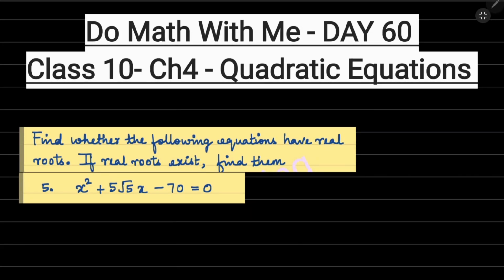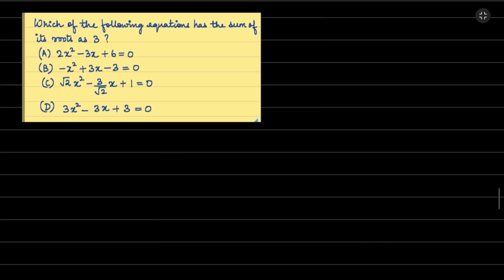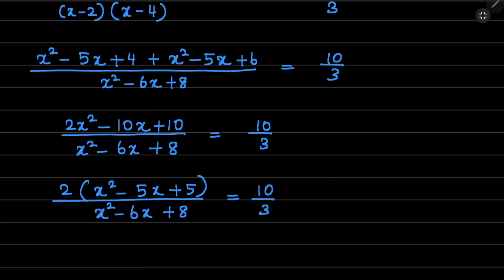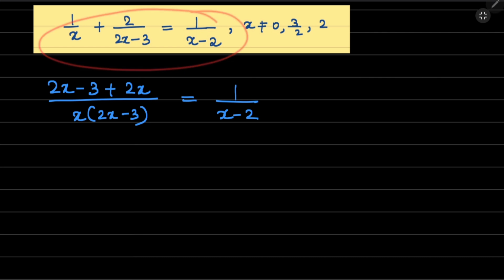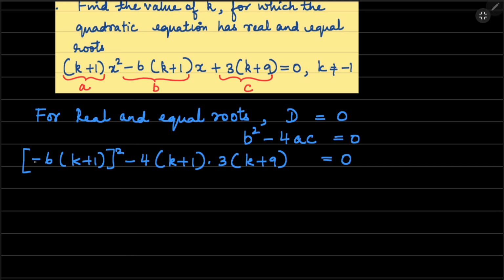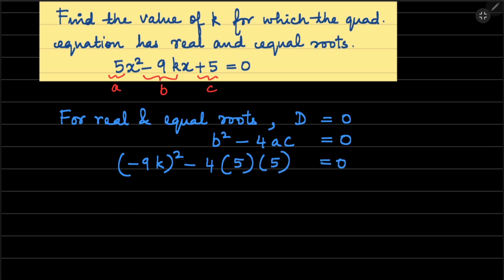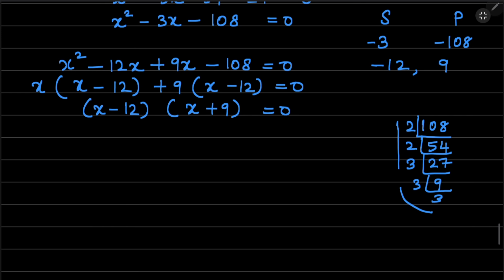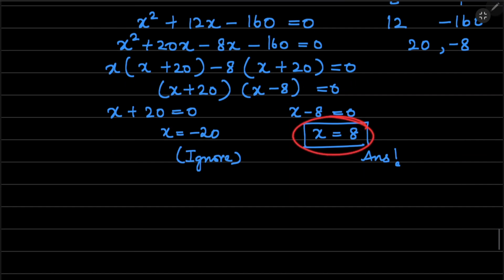Quadratic Equations | 30 Min Daily Practice | Class 10 Maths | DAY 60